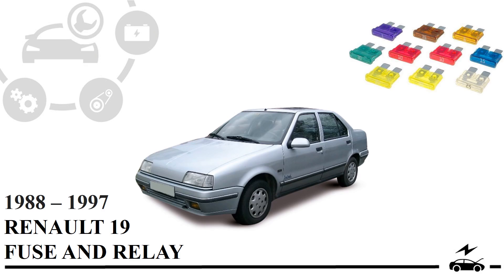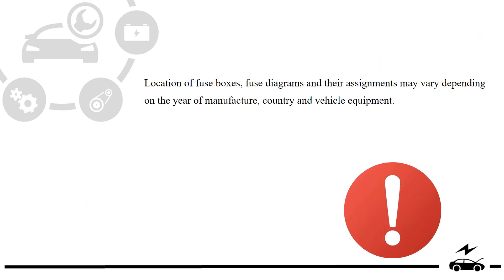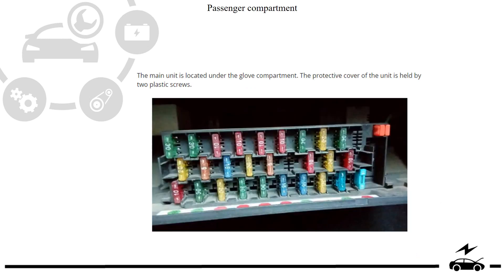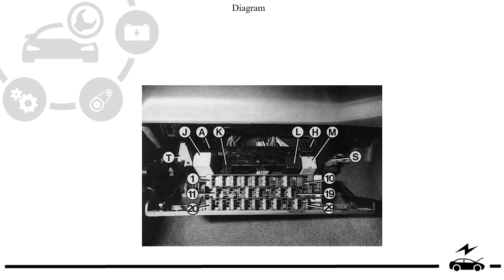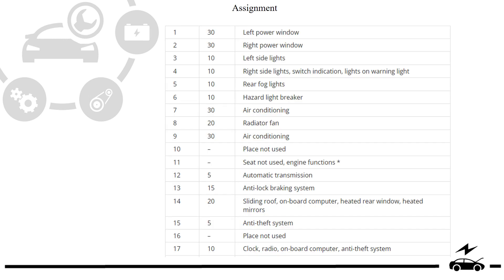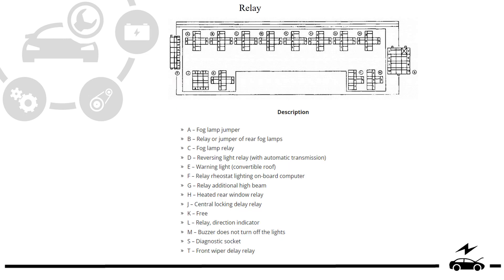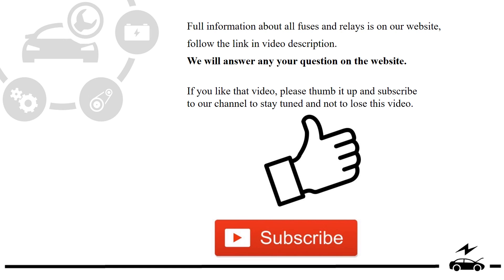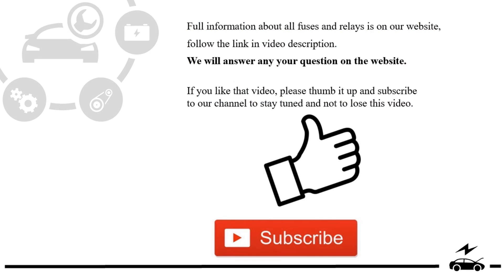Fuse box diagram Renault 19 and relay with assignment and location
Complete information with a description of the purpose of the elements of the circuits of fuse boxes and relays Renault 19. The fuse is responsible for the cigarette lighter.